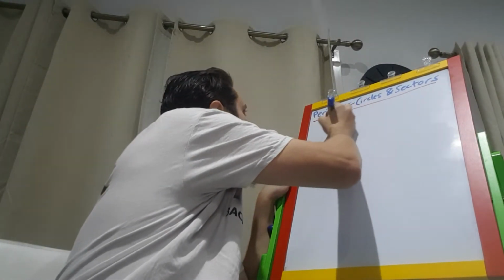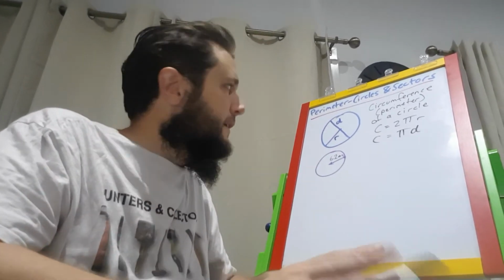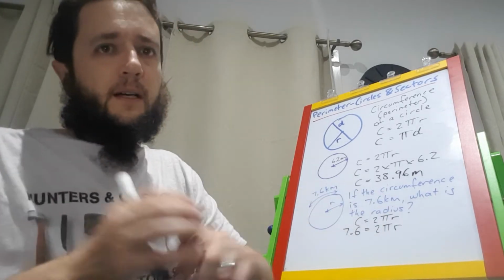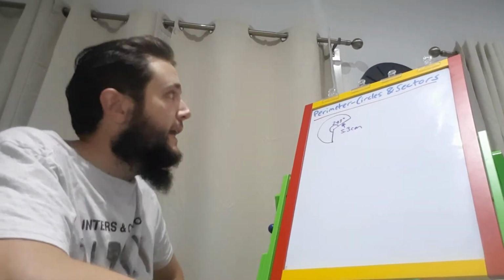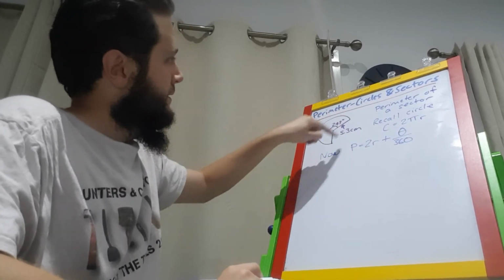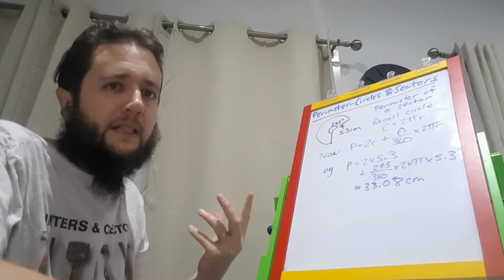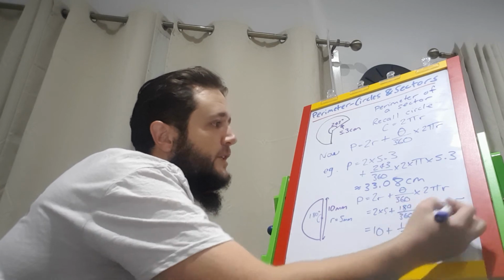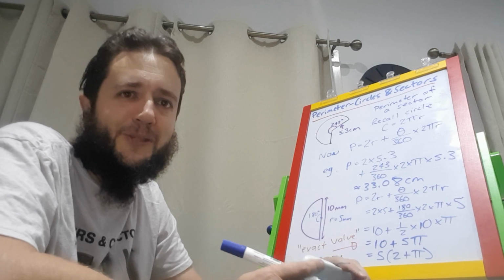Year 9 - Term 2 - Week 4 - 5B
Further perimeter calculations - circles (circumference) and sectors.